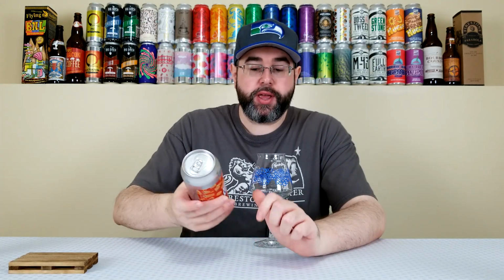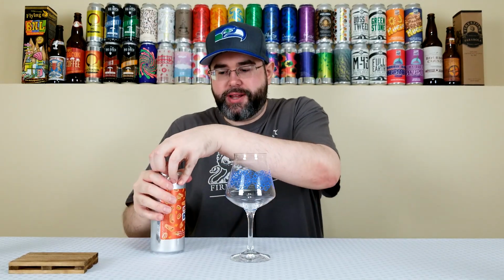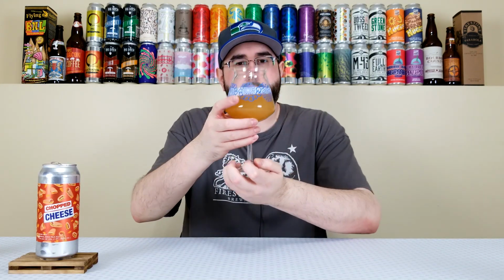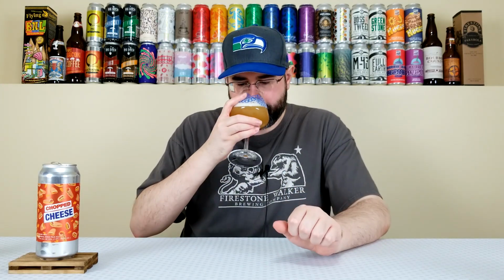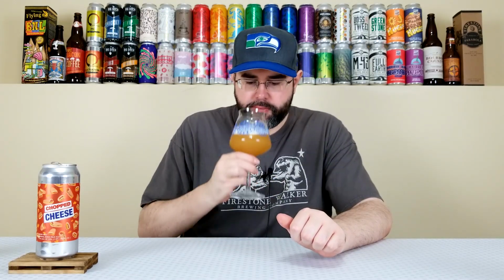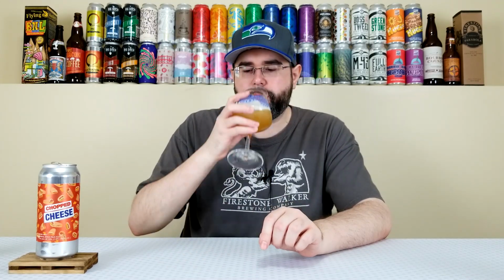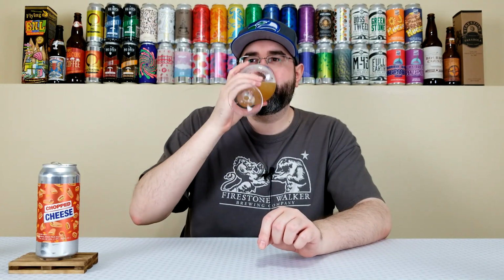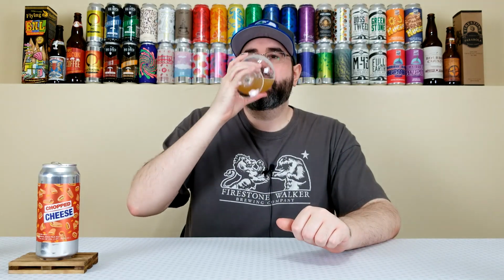Chopped Cheese | Other Half Brewing Co. | Beer Review | #407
For today's review, I'm going to be once again reviewing a beer from the Other Half Brewing Company, and it's their Chopped Cheese.  This is an Imperial IPA that is brewed with Mosaic, Citra and Azacca hops.  It's named after the classic NYC sandwich, so it has to be good ... right?  Let's see if it is!

Commercial Description:

We jammed this classic NY sammy with Mosaic, Citra and Azacca.

Pertinent Information:

Brewery - Other Half Brewing Company (Brooklyn & Rochester, NY)
Beer - Chopped Cheese
Style - Imperial IPA
ABV - 7.5%
IBU - N/A
Canned On Date - 04/11/19 (Approximately 3 1/2 weeks old at the time of review)